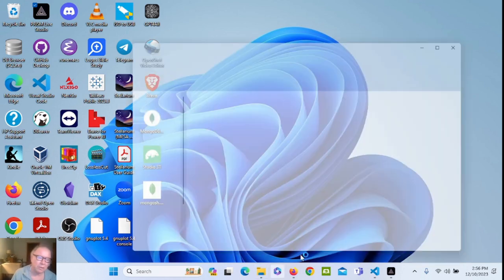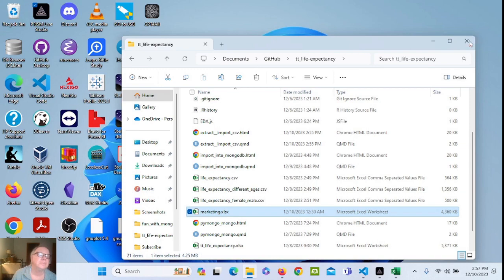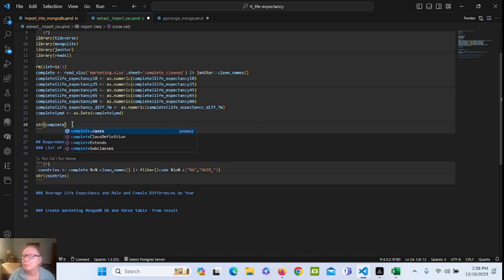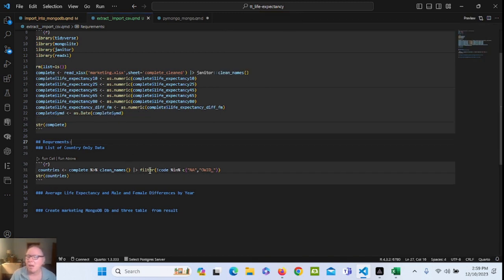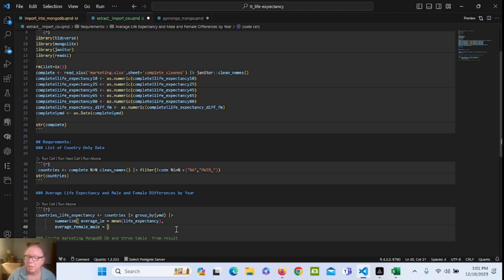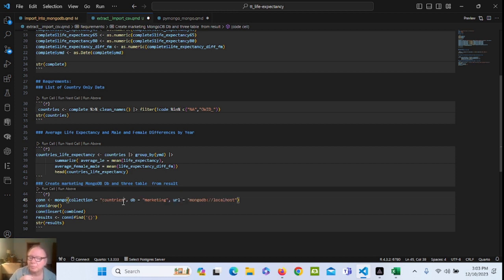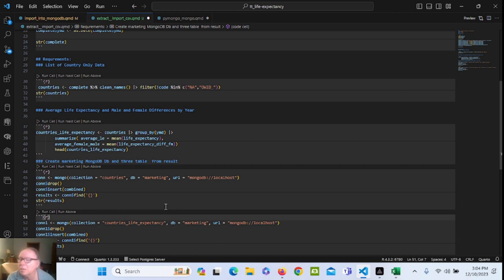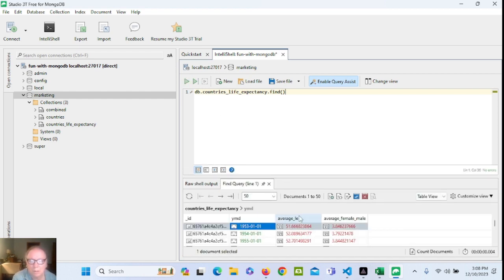MongoDb/ETL/R/tidyverse: Transform and Load (vid 02)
This is time we use R and tidyverse to transform the data, and R and mongodblite package to upoad the two data.frames above into a Mongo DB database.